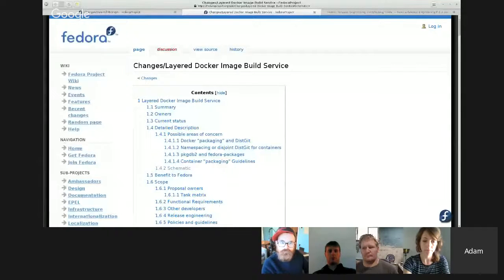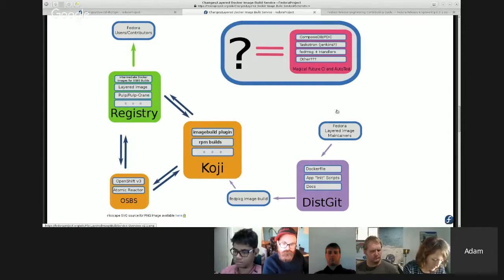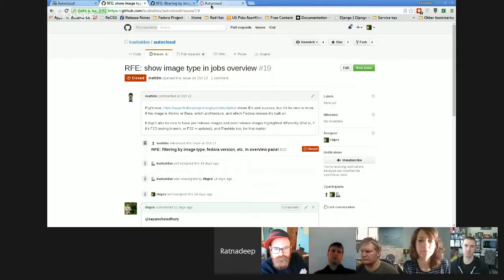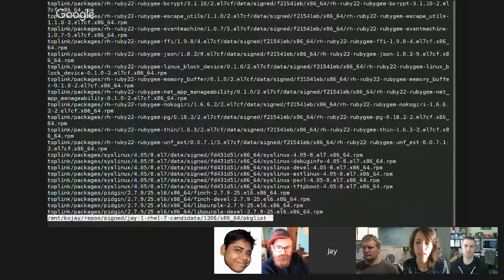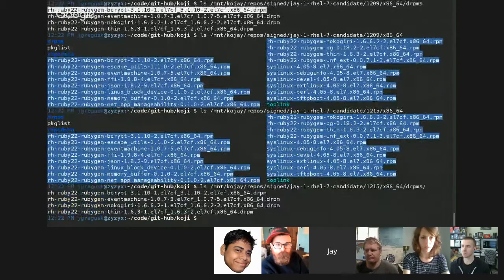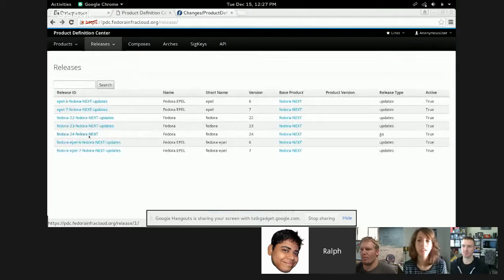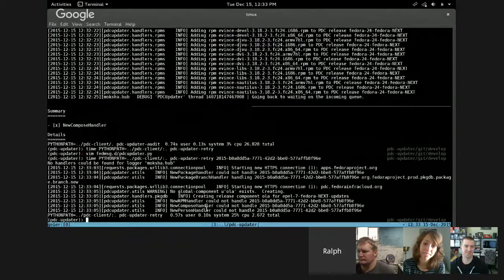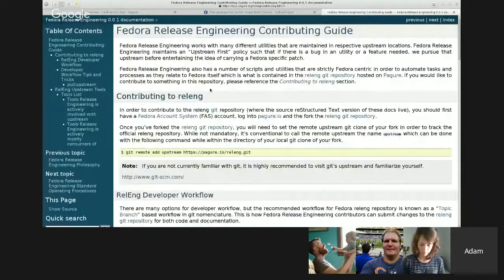Fedora Release Tools Demo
This meeting is view only due to capacity limits in Hangouts on Air. Please bring questions to fedora-meeting on Freenode.